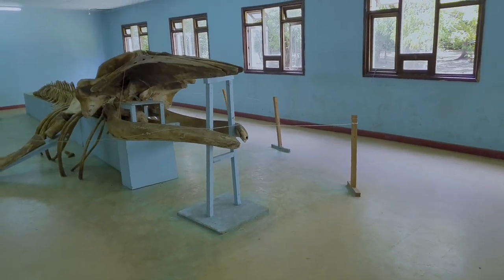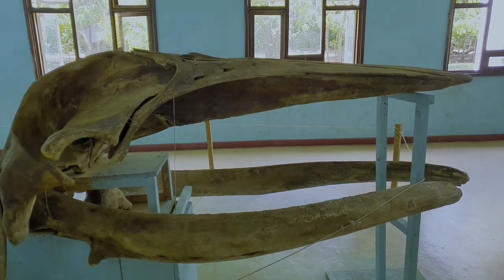Galaxy NOTE 10+ Review (Vlog) - Shot and Edited on the NOTE 10+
Everything is shot and edited on the Galaxy NOTE 10+. Software used to edit is Adobe RUSH (which allows 3 exports before monthly payments of $10).

All NOTE 10+ picture samples shown are not edited.

Everything is hand-held hence the shakes you see.
All shots when I am speaking to the camera are from the 10MP front camera.

Location: Malindi, Watamu, Gedi Ruins, and Turtle Bay.

Got a good case from Samsung Shop Two Rivers, Nairobi that's why wasn't afraid of phone falling or breaking.

Exporting video on phone took 3 minutes only - File size 1.1GB in 1080p 30fps.

The Galaxy NOTE 10+ is undeniably the very best Android Phone out there. It is also one of the most expensive flagship phones on sale currently.

It is available in Kenya ranging from KES. 105,000 to KES. 120,000 depending on model, RAM and Storage options.

Thanks to Samsung Kenya for the GalaxyNOTE10Plus Unit